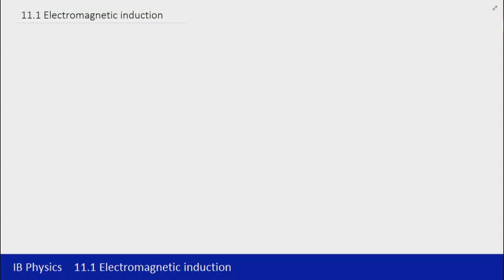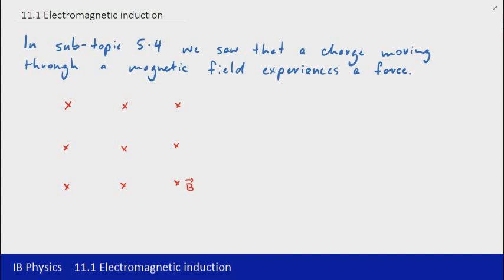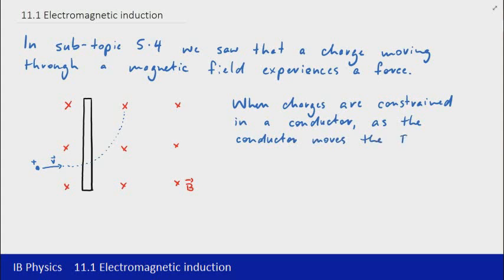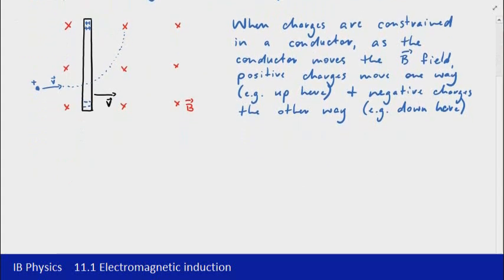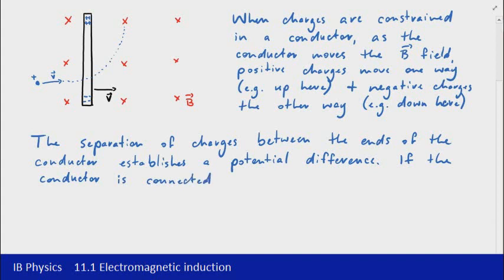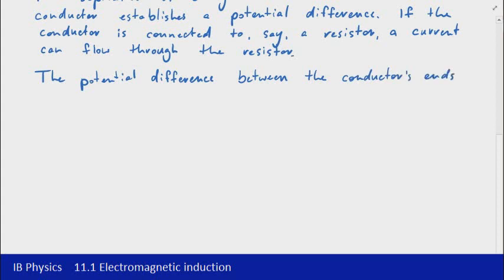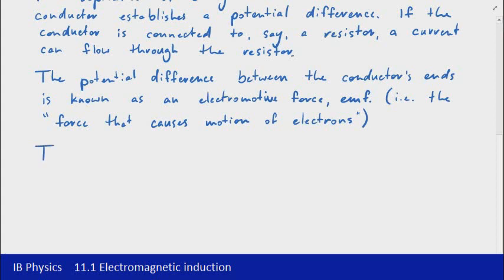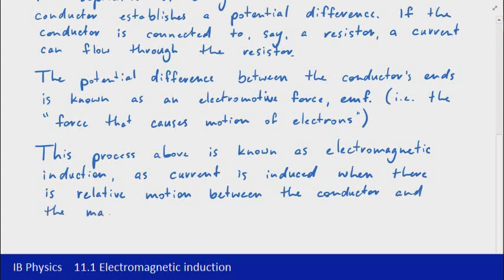IB Physics (2016) - 11.1 (HL) Electromagnetic induction Part 1 - Inducing an emf and current